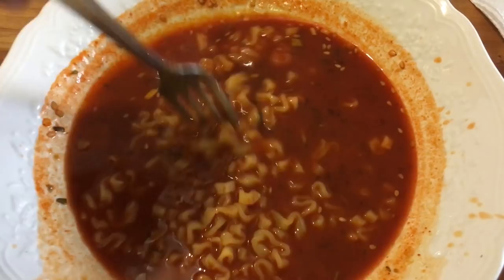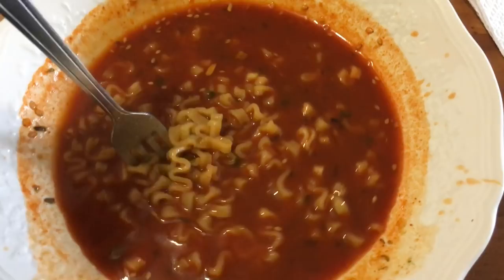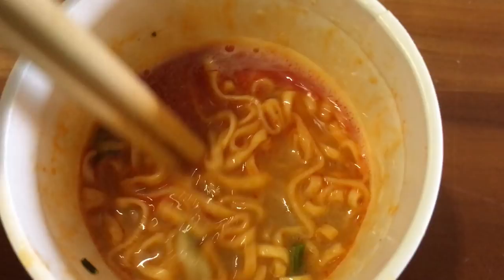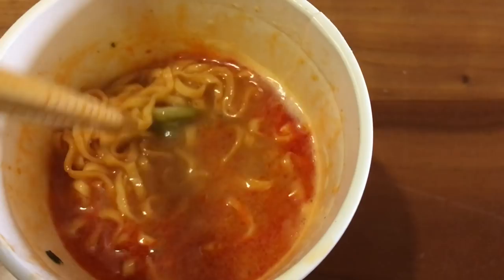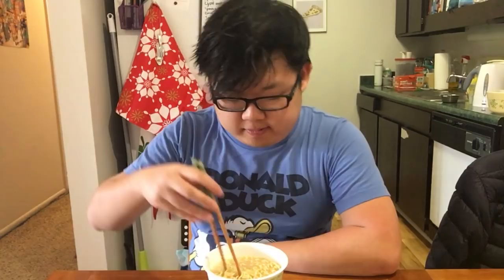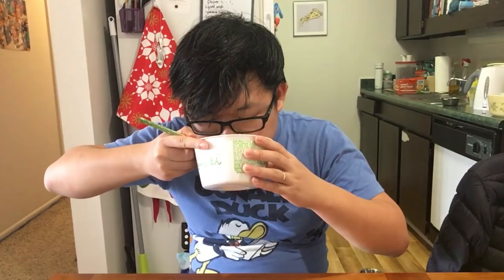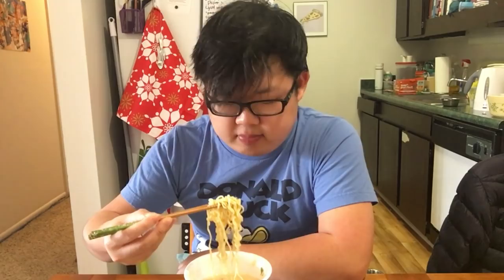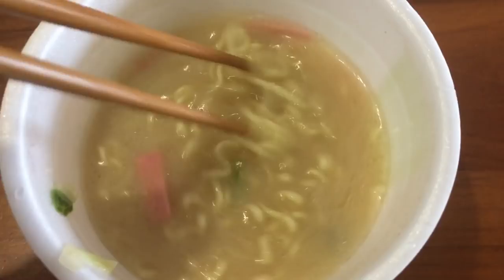Let's Eat 3 Types of Instant Ramen (Spicy Buldak Stew, Tongarashi Chili Pepper, and Champon)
My Let's Play channel, Press Buttons n Talk:
Use the link below to get a free 14-day trial of Funimation anime streaming: